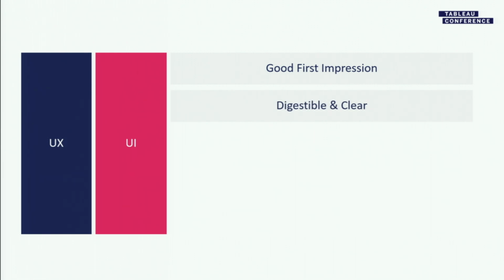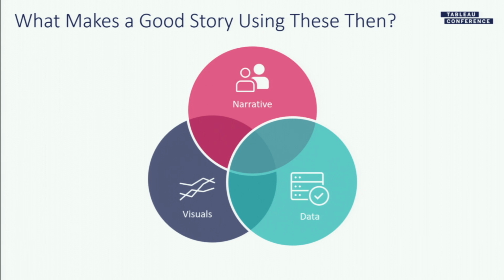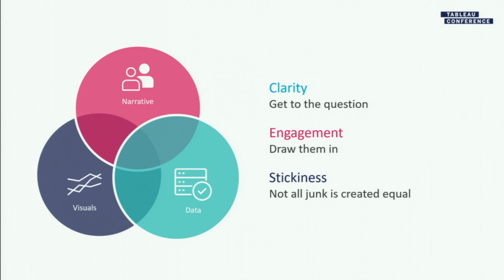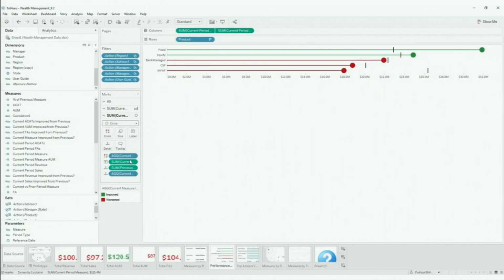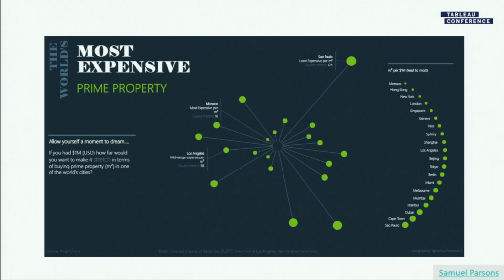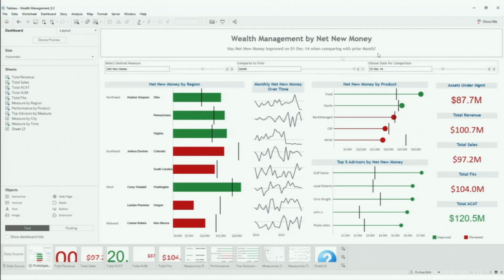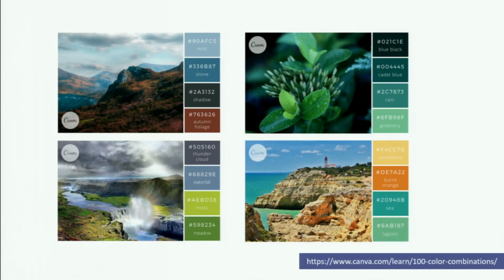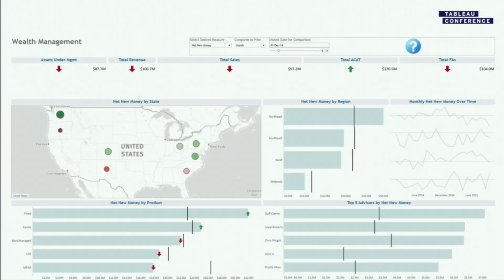Amp Up Your Vizzes: Impactful Dashboard Design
Ready for next level dashboard design? Join us to learn how to create engaging and impactful visualizations. The session will cover best practices for storytelling with data, and how to effectively use color, text, and layout to design with the end user in mind. You're bound to come away with valuable tips and tricks to bring into your own vizzes.